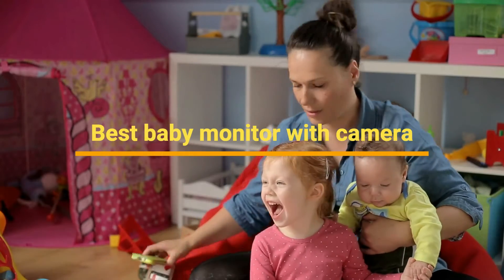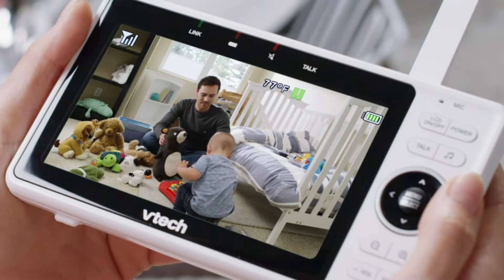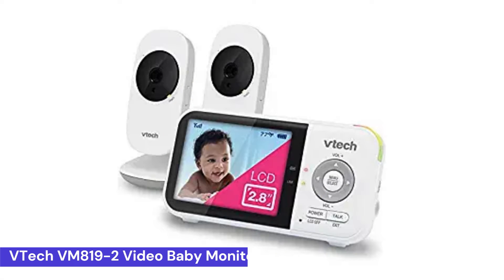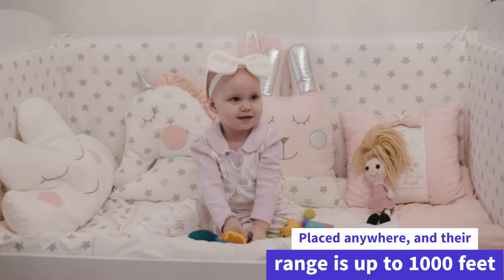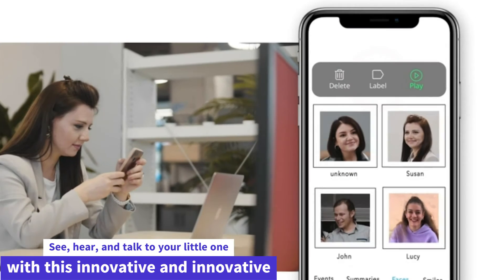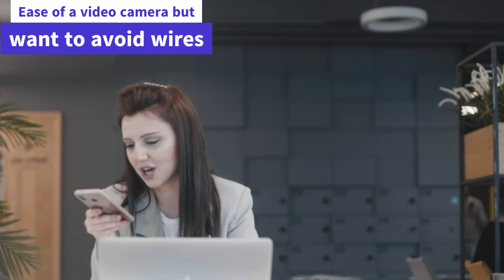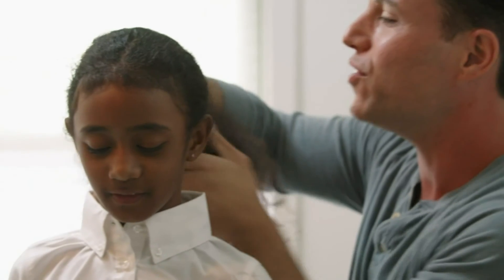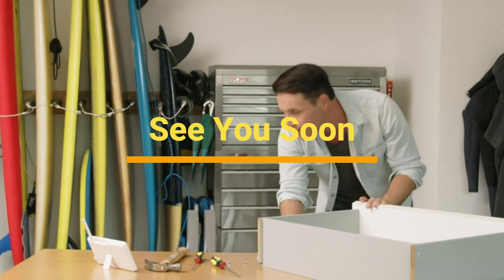Top 5 best baby monitors with camera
Top 5 best baby monitors with camera. a baby monitor can offer peace of mind. The best baby monitors are easy to set up and use, and they stay reliably connected. They also offer clear picture quality and sound, have batteries that will last through the night, and are sturdy enough to make it through toddlerhood.